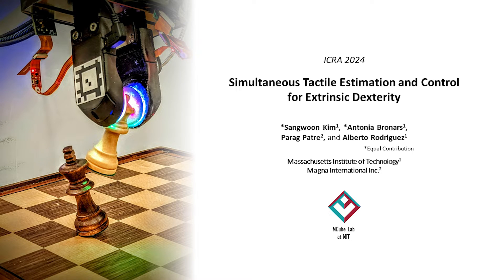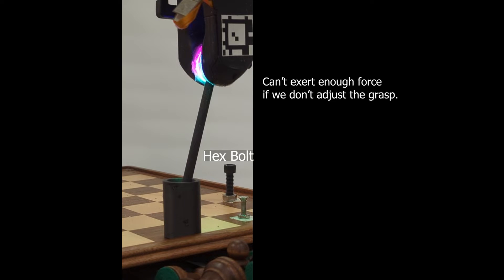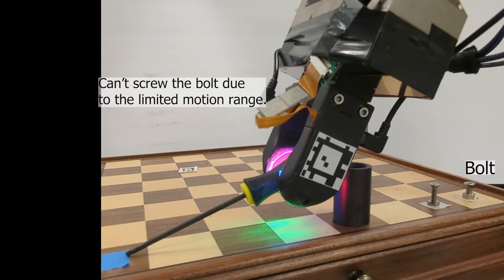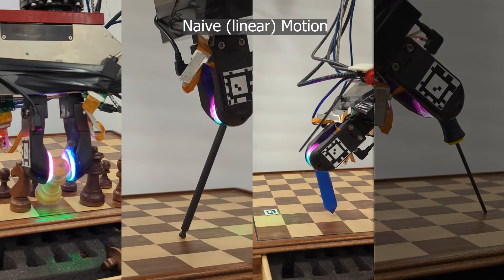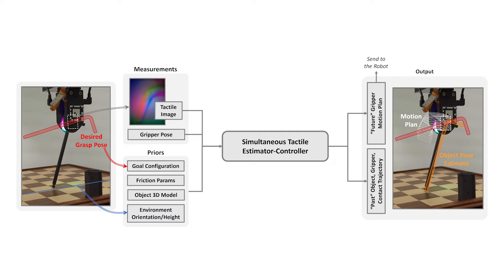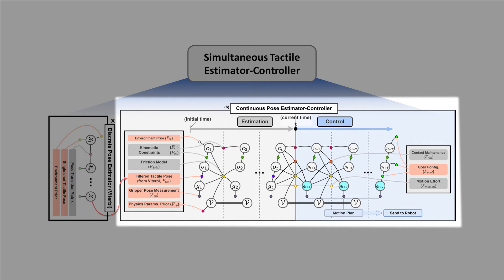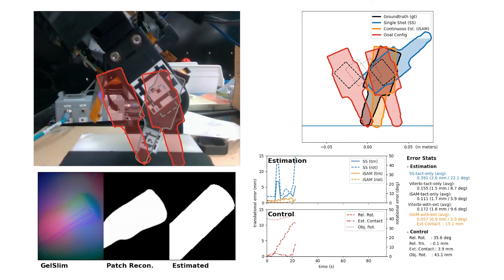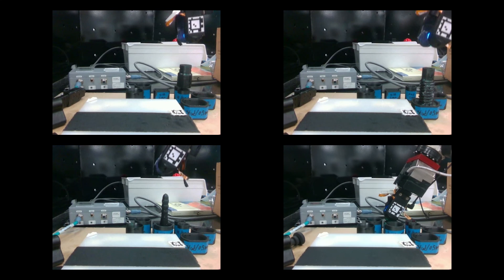ICRA 2024 - TEXterity: Tactile Extrinsic deXterity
Title: TEXterity: Tactile Extrinsic deXterity
Authors: Sangwoon Kim, Antonia Bronars, Parag Patre, and Alberto Rodriguez
To be appeared at ICRA 2024, Yokohama, Japan
Paper (long version): coming soon